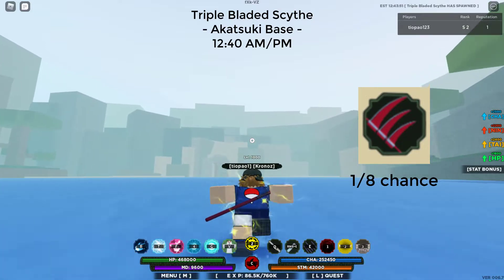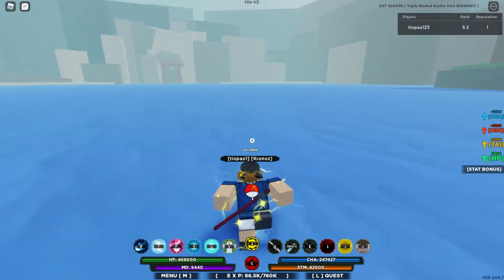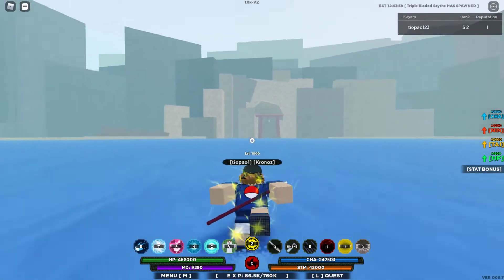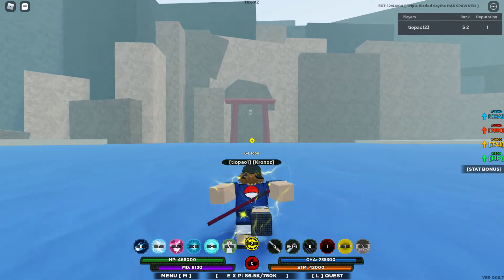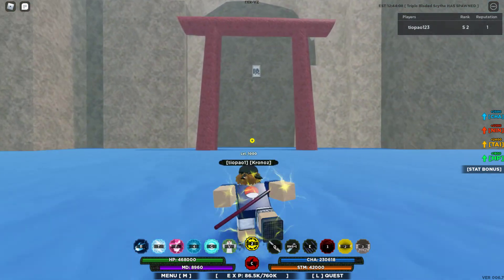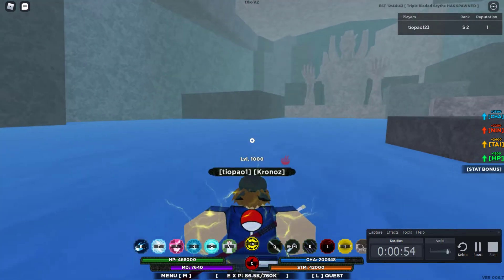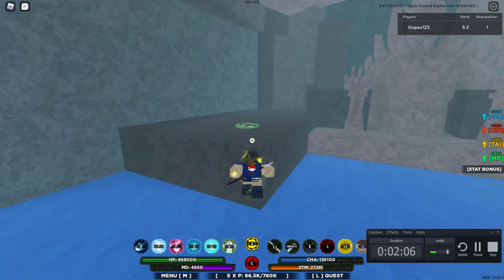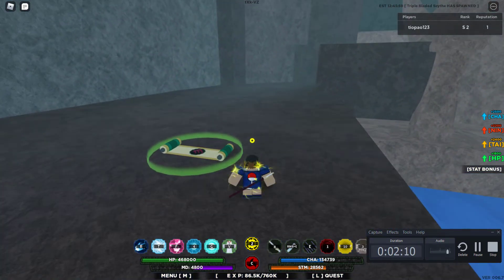[SHINOBI LIFE 2] TRIPLE-BLADED SCYTHE SPAWN LOCATION AND HOW TO GLITCH IN! HIDAN’S SWORD!